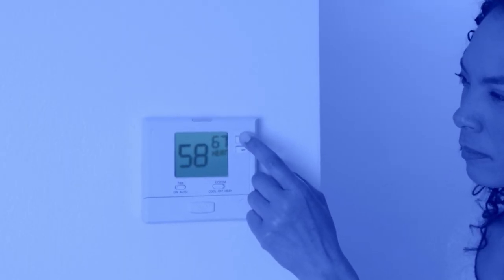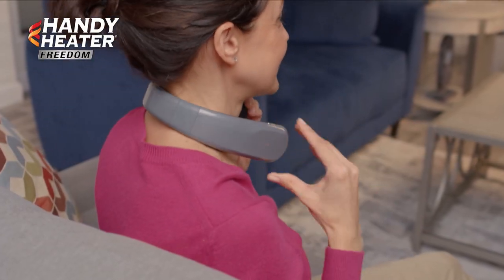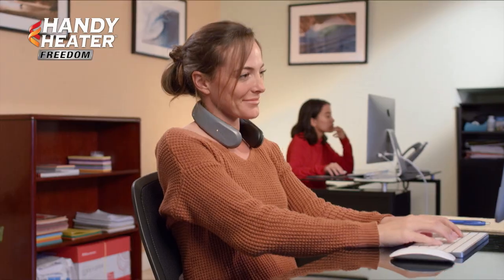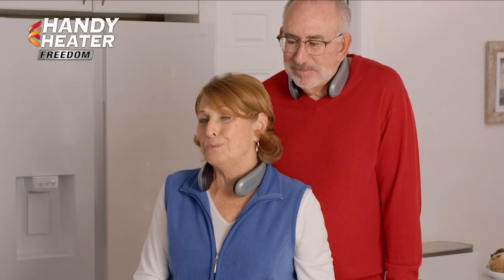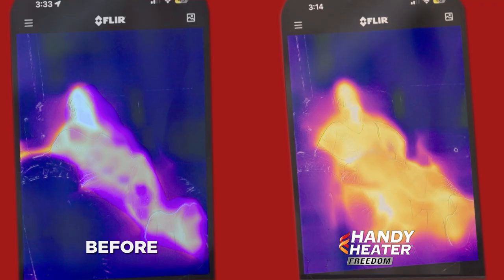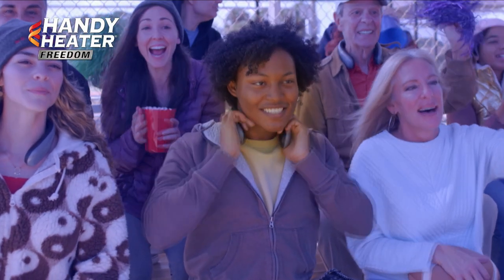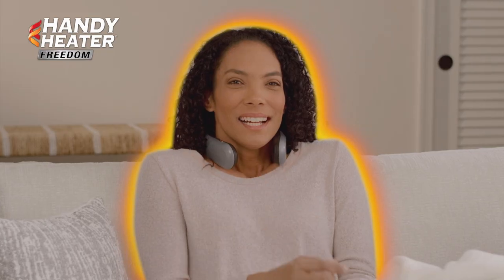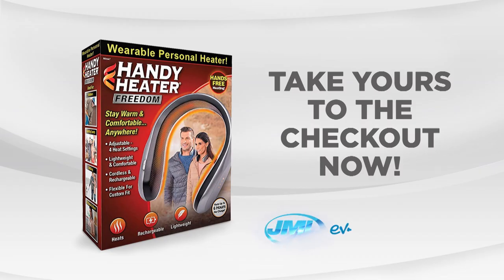Handy Heater Freedom from JML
Handy Heater Freedom is the new portable heater that keeps you warm and cosy, wherever you go. No matter where, no matter when, just turn it on and the chill is gone! Handy Heater Freedom is lightweight and delivers deep, soothing heat that keeps you 20 degrees warmer than the outside temperature. Handy Heater Freedom has four heat settings so, whether you're inside or out, you'll feel warm, soothing relief, instantly. The soft-touch neck band is so smooth and comfortable, you'll forget it's even on. Plus, the rechargeable battery keeps warm, gentle heat flowing for up to 6 hours, all while you stay hands-free. The secret is Radiant-Heat technology that warms your neck and shoulders, sending soothing heat throughout your entire body. From head to toe.